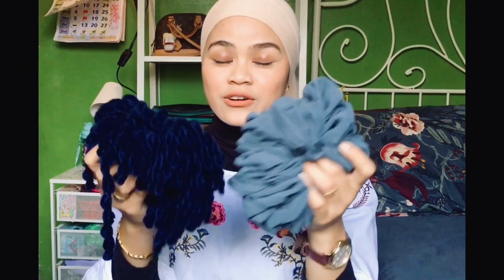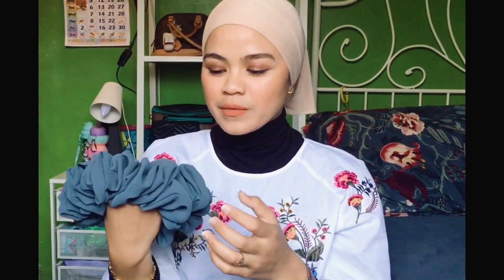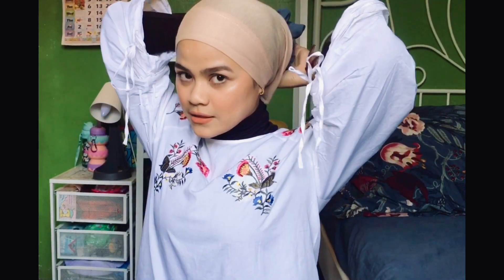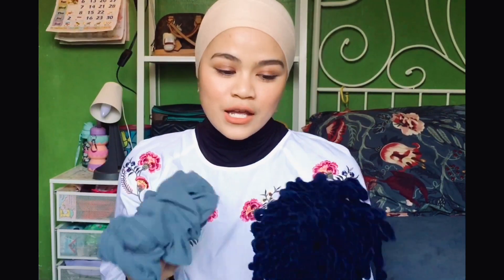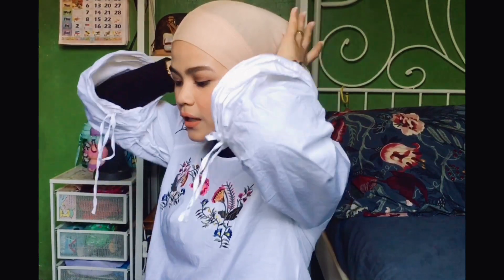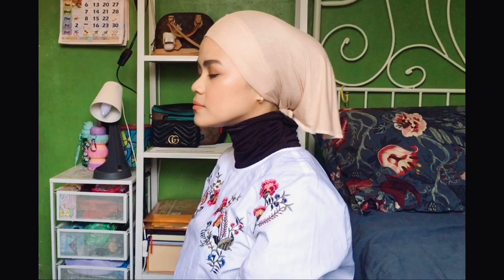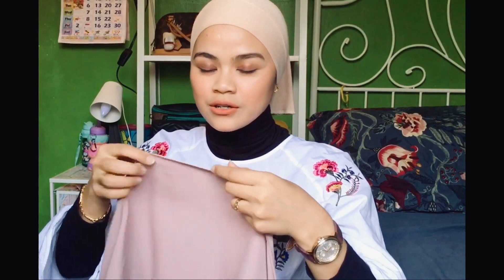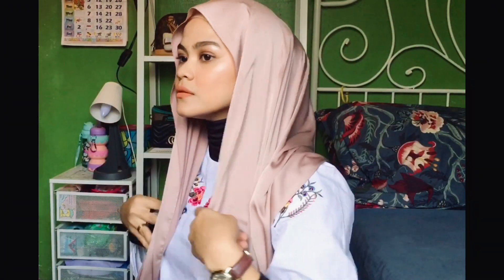How to Volume Hijab Bun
hi everyone..! since i've been getting A LOT (maybe 6 ehe) dms on my ig about the volume of my hijab bun in my previous video, so I think of sharing my secret with you guys 🙈

thank you so much for the love and support 💖 I'm sorry if ada terkurang but I hope u found this video helpful :) if there any specific you'd like to see from me, let me know! stay safe everyone!

my satin shawl is from Guzel.kl. it's a gift from a friend of mine but I can't remember what shade it is :(

lots of love from me ❤️🥰